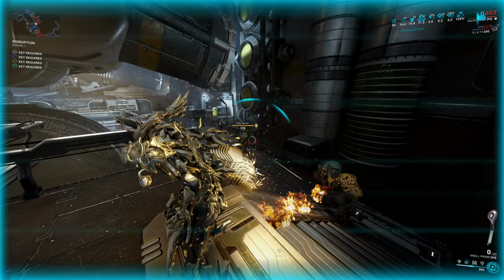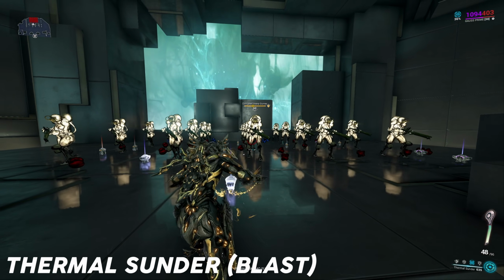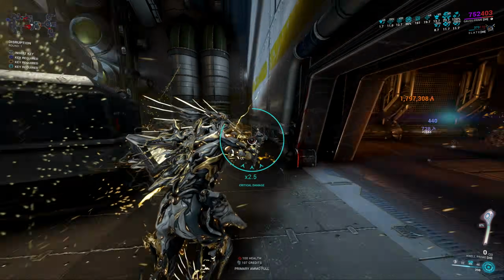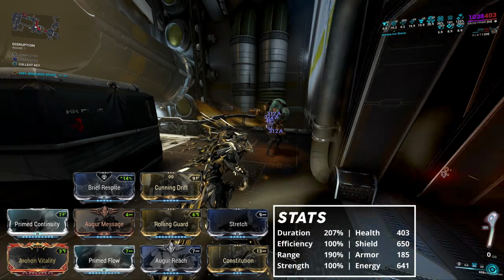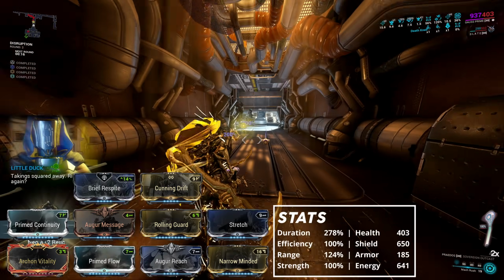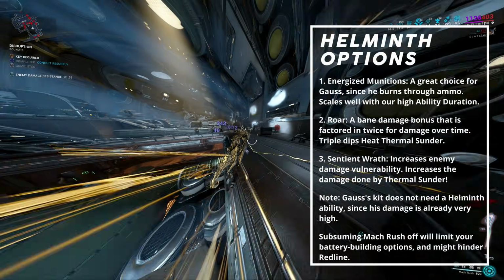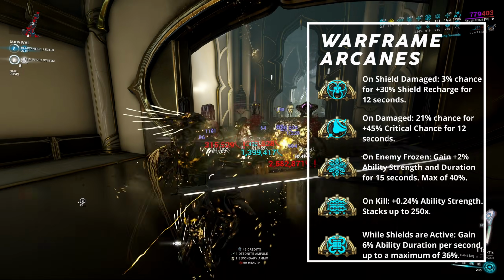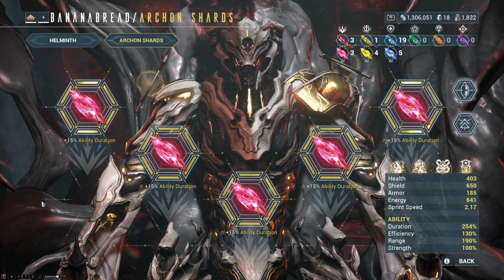Gauss Prime Remastered: Speed Personified. | Warframe Steel Path Build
GAUSS PRIME HAS BEEN REMASTERED.  With the release of new arcanes, I wanted to revisit some of my old builds. I felt like I could improve upon Gauss's main gameloop by integrating aspects of multiple builds. Since the nuke setup is integrated into the build variants, you can pick and choose what works for you. Let me know what you think!

Like the content?  Consider donating!  It helps me out a ton.

lowfindr1941
R-

Start - 00:00
Meme - 00:22
Ability Overview - 00:35
Gameloop - 3:25
Build Variant One (Nuke) - 4:05
Build Variant Two (Safe Nuke) - 5:12
Build Variant Three (Efficiency Spam) - 5:47
Build Variant Four (Full Duration) - 6:20
Build Variant Five (Thermal Transfer) - 7:00
Build Variant Six (Shield Recovery) - 7:31
Helminth Overview / Rationale - 8:08
Arcane Options - 9:09
Madurai Focus - 10:37
Archon Shard Recommendations - 11:34
General Weapon Choice!!! - 12:10
Outro - 13:31